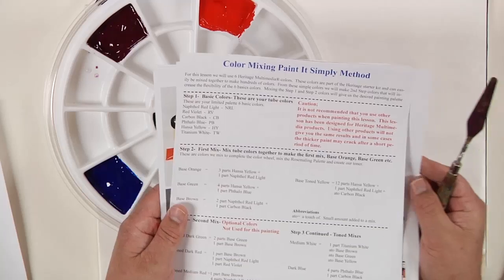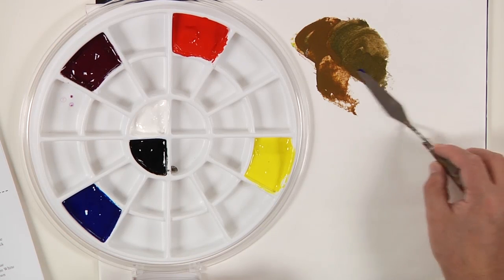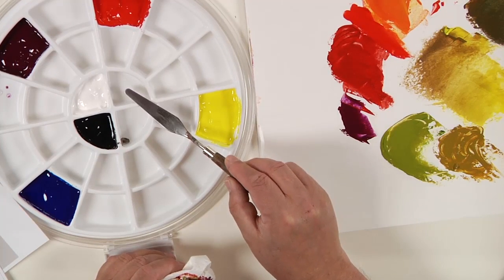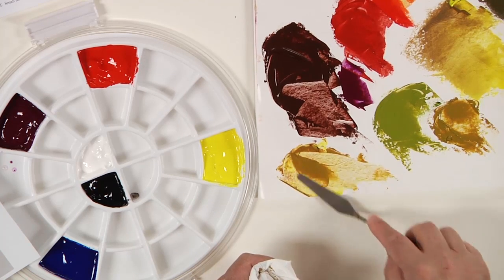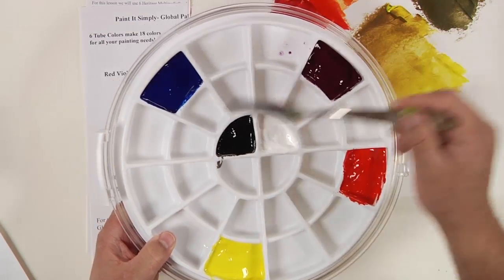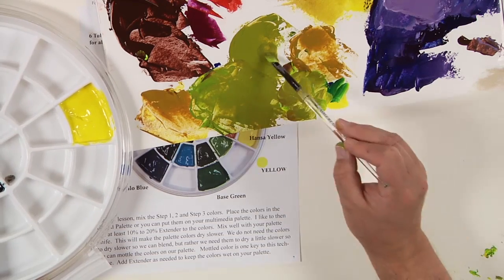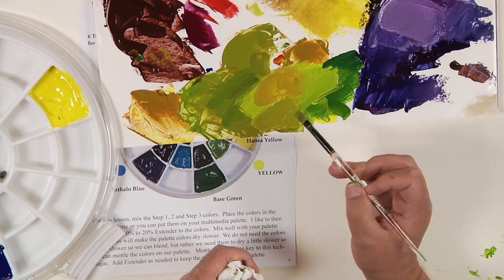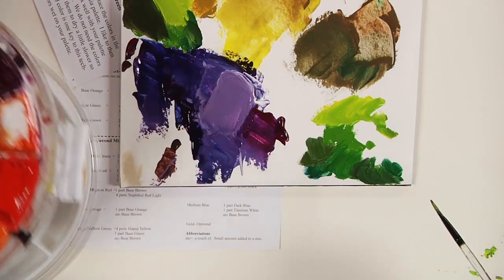Basic Mixes: Colors Paint It Simply Part 2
Watch as we introduce some of the basic mixes of our very popular series "Paint It Simply".  This is part 2 of a 4 part video series.  Learn the techniques and color theory of our program.  Paint It Simply now has over 500 lessons for beginning and advanced study of art principles.  Lets paint!